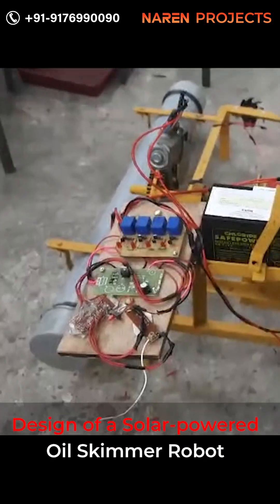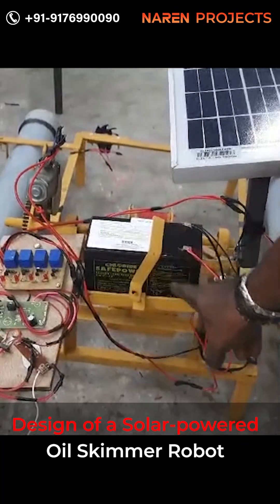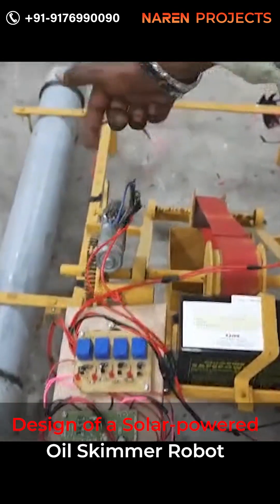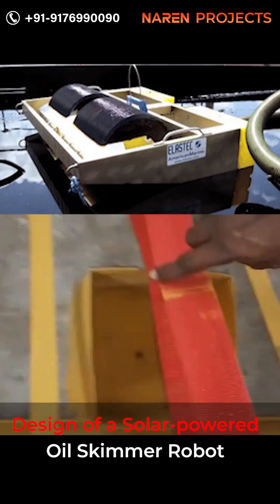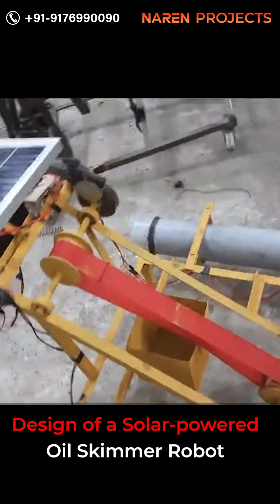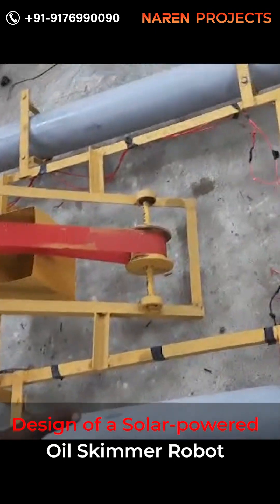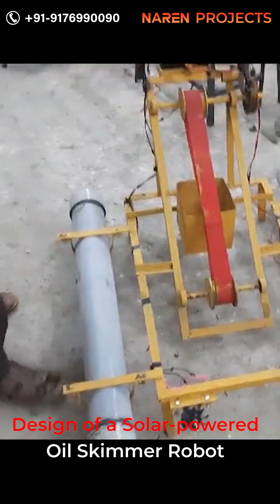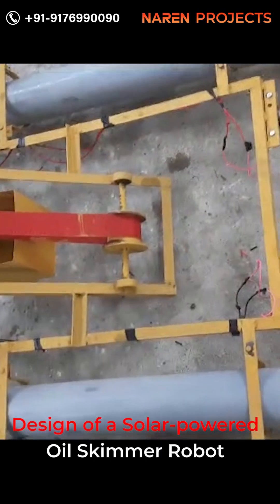Design of Solar Powered Oil skimmer Robot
Naren Projects